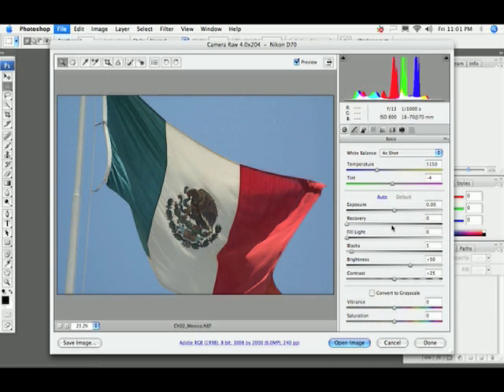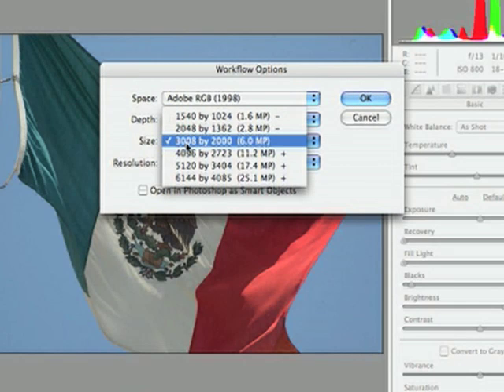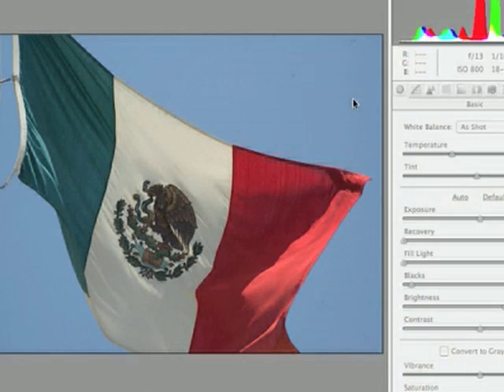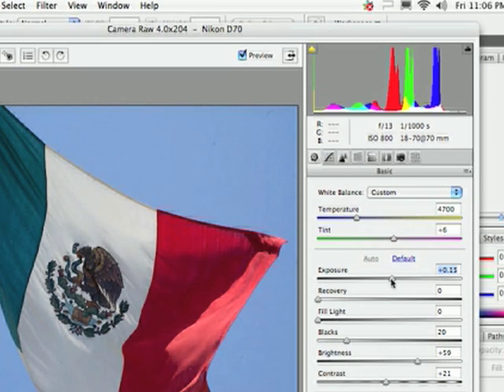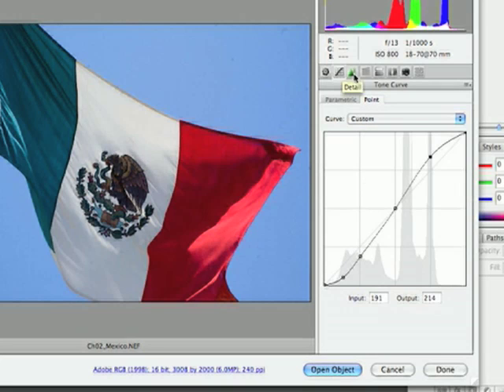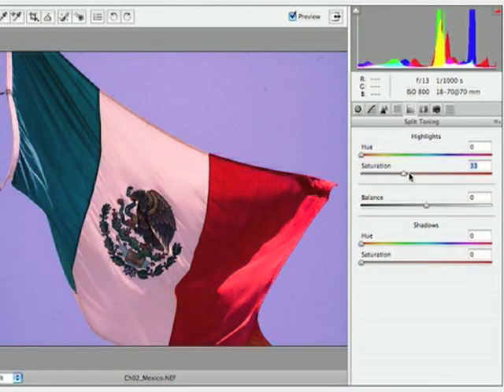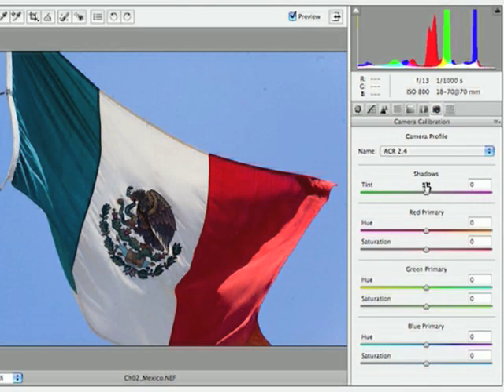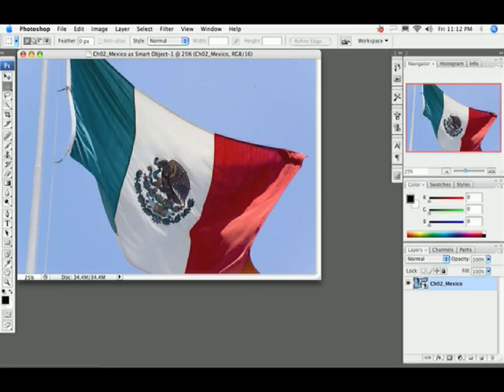Camera Raw Interface